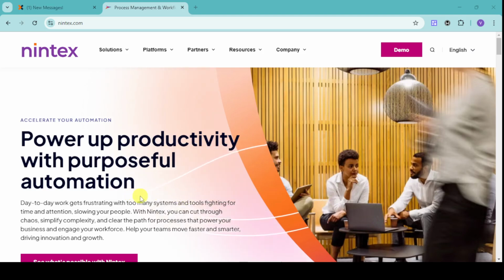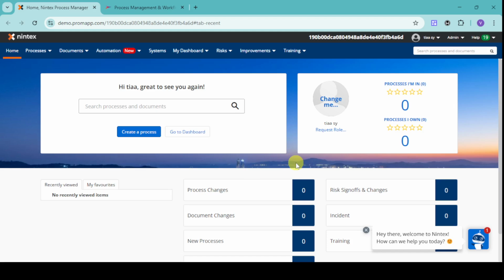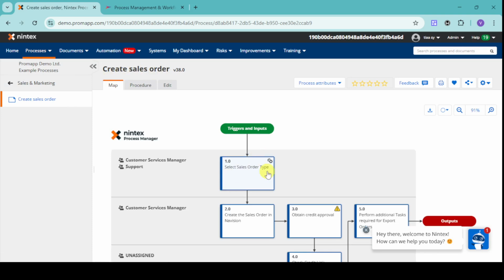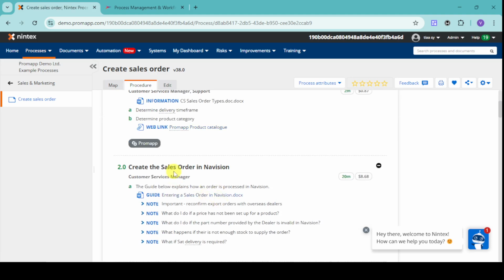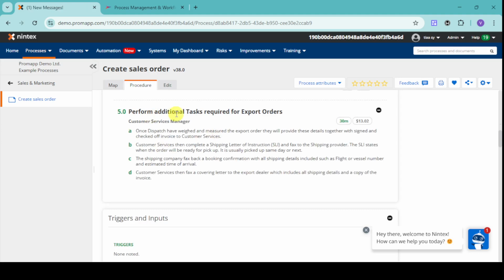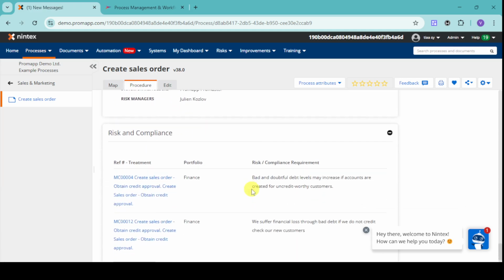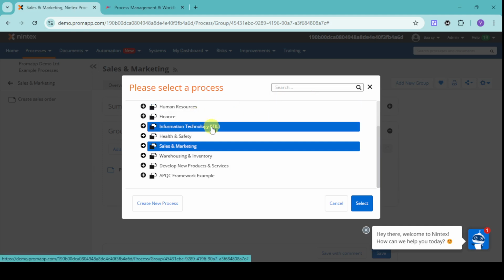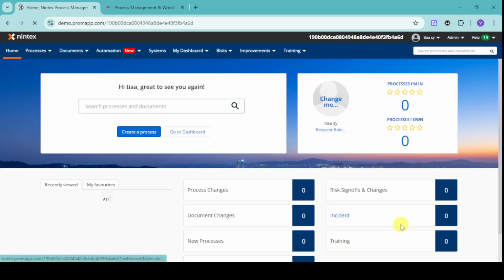Nintex Process Manager Newbie Tutorial | Process Mapping Software Demo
In this tutorial, we show you how to use Nintex CRM software. We show you how to create an account and get started, how to use all of the core features in this demo, and give quick review of the software.